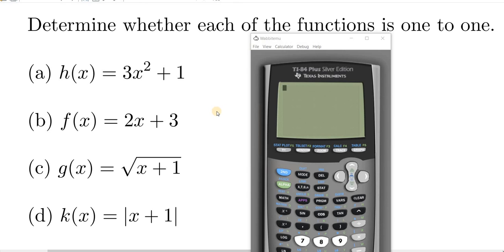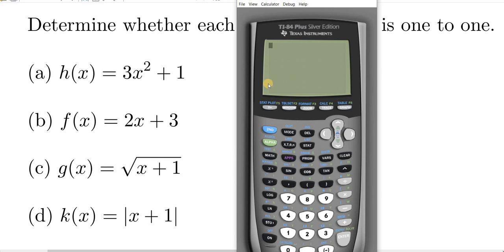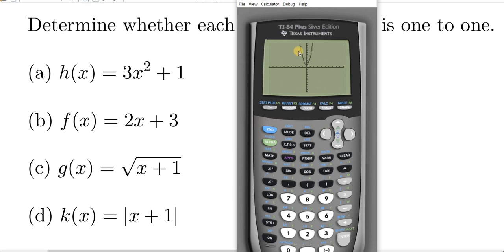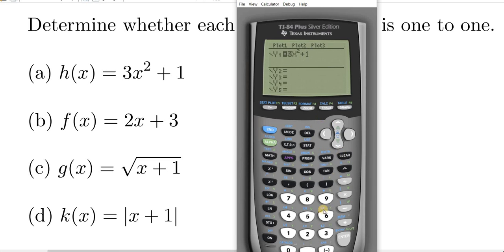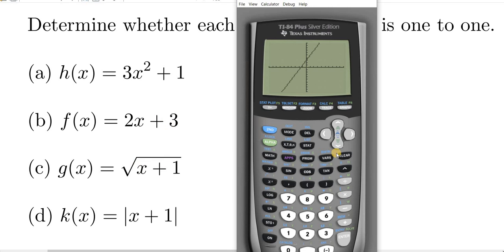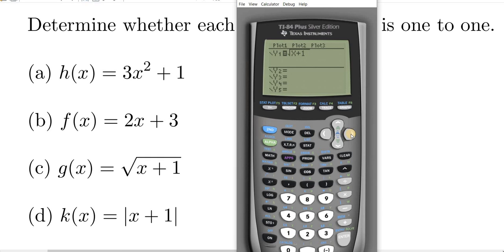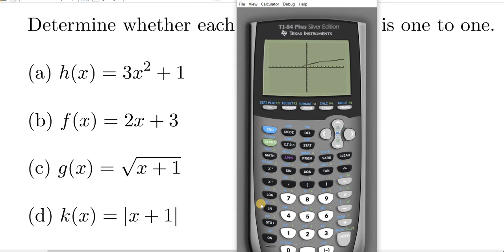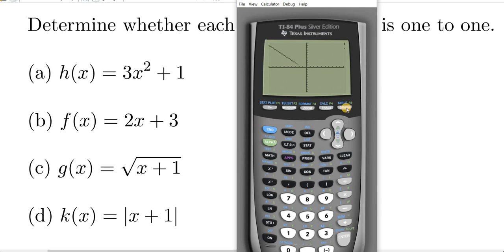How to Determine if a Function is One to One using the TI 84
In this video I will show you How to Determine if a Function is One to One using the TI 84.